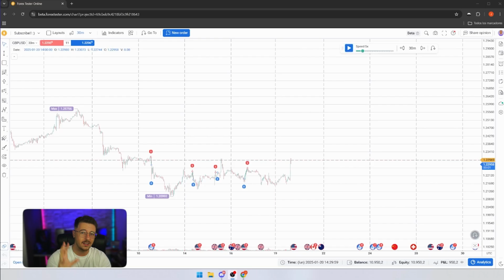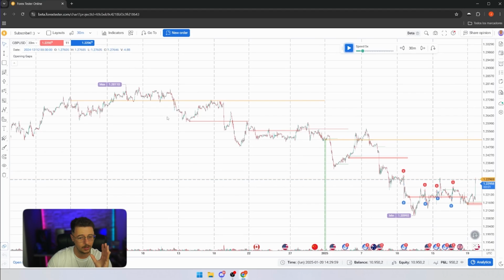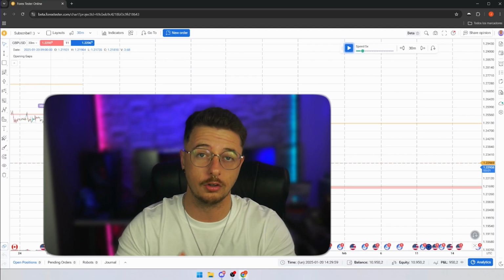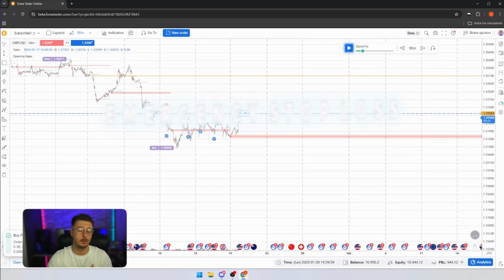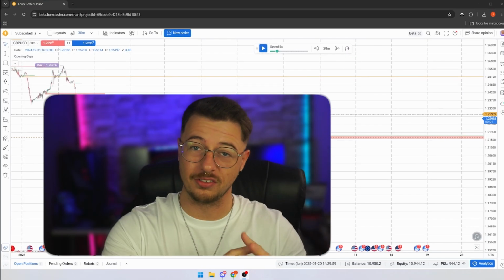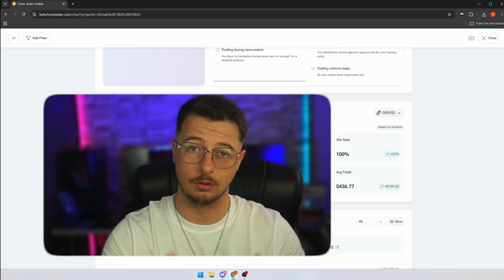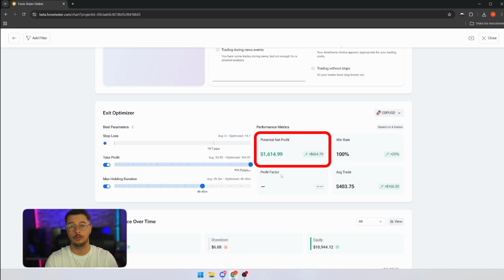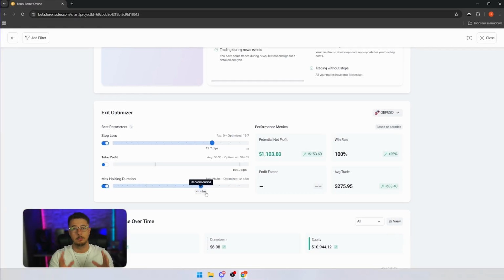New Forex Tester Online Update - Smarter Backtesting, Better Optimization, Better Results!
🤝 New Partnership: Fundora x Forex Tester Online

Forex Tester Online has just released a major update, bringing smarter backtesting, improved strategy optimization, and powerful new features designed to help traders achieve better results.

In this video, we take a deep dive into everything that's new, including the latest optimization tools, workflow improvements, and how these updates can help you test trading strategies faster and more efficiently.

📈 In this video:
✅ New Forex Tester Online features
✅ Smarter strategy optimization
✅ Faster and more accurate backtesting
✅ Better performance analysis
✅ How to improve your trading results

Whether you're a Forex trader, day trader, swing trader, or systematic trader, these new tools can help you find profitable trading strategies and build confidence before risking real money.

If you're serious about trading, backtesting, and strategy development, this update is worth checking out.